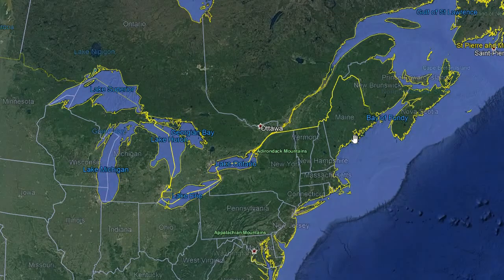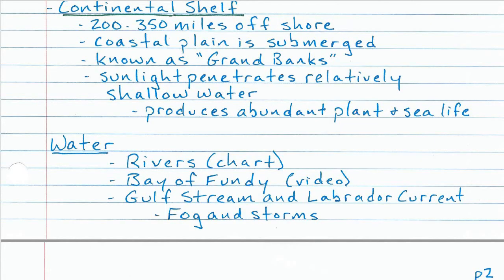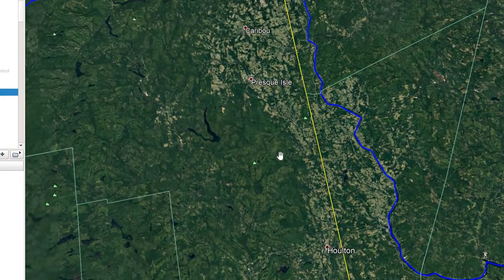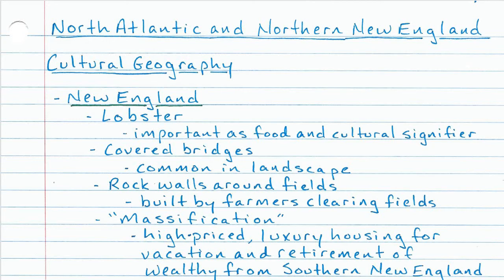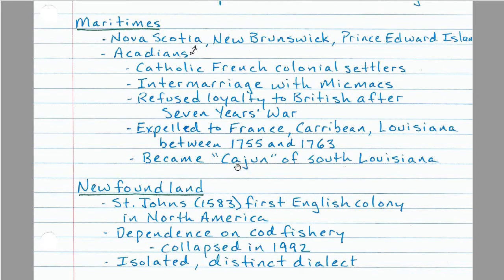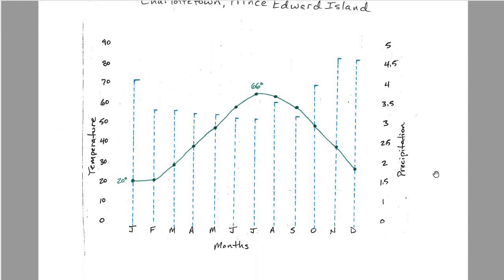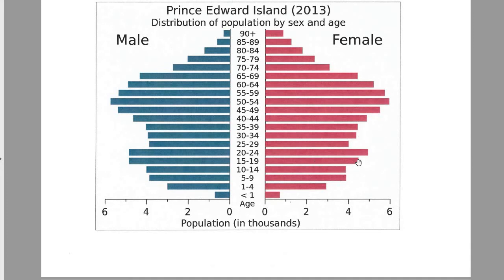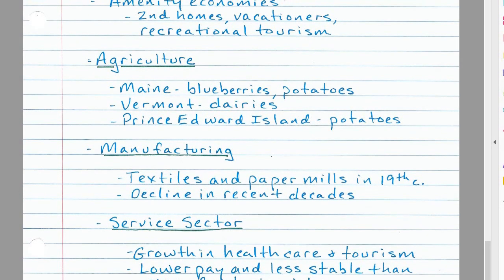GEOG3310 North Atlantic Northern New England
Lecture for GEOG 3310: Geography of the U.S. and Canada